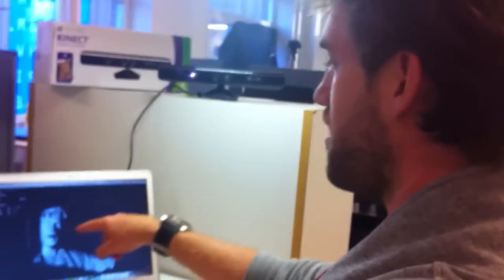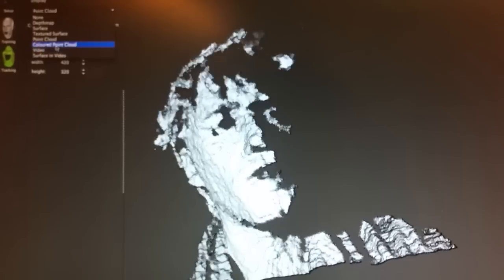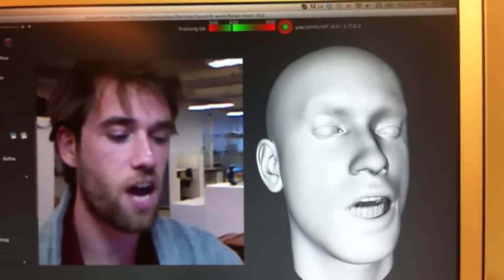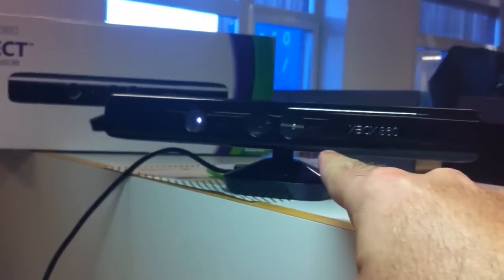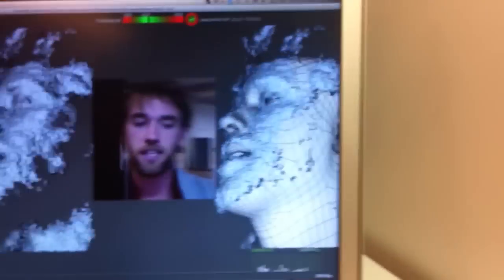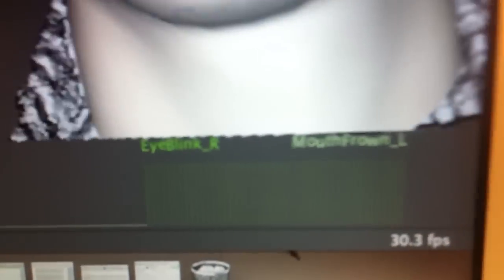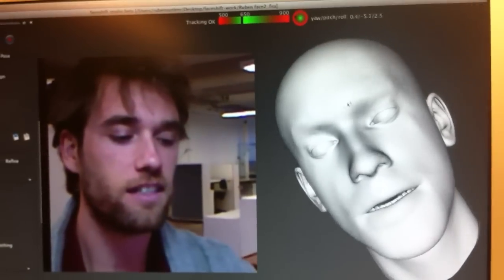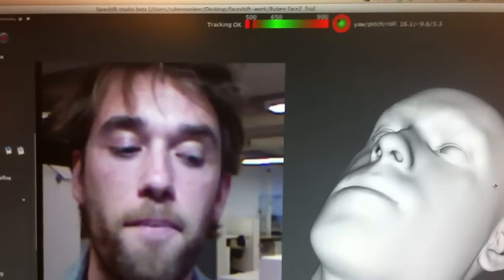FaceShift + KINECT test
happy exploration by Ruben van Leer